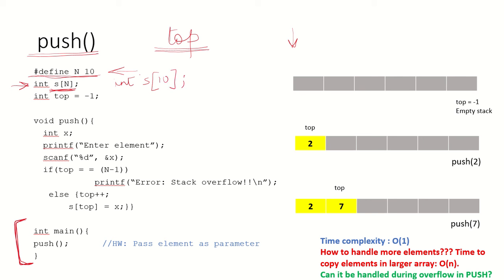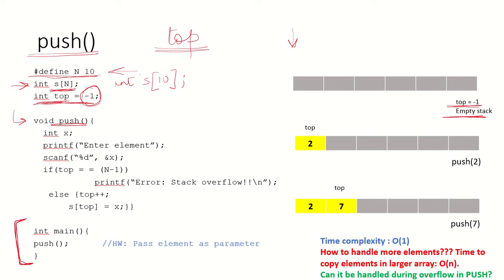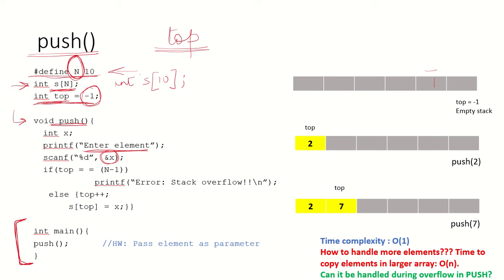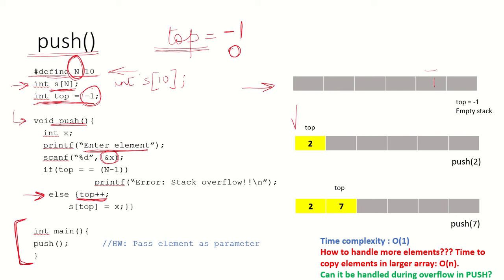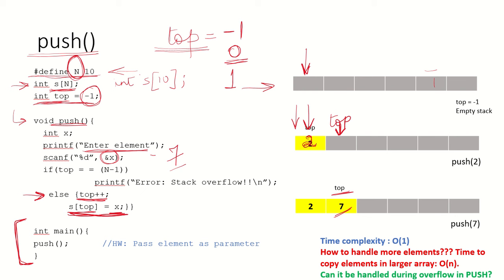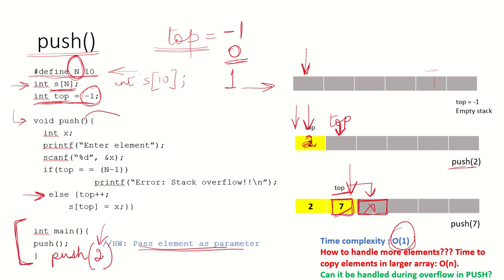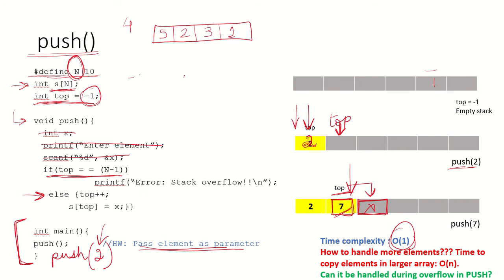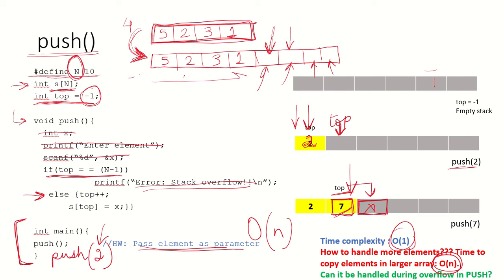DSA16c - Push operation in stack using array